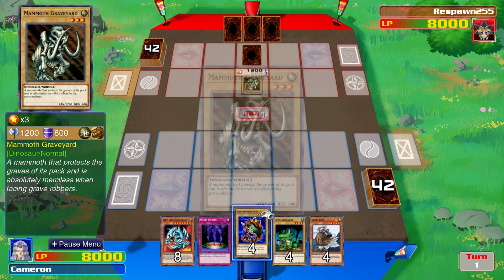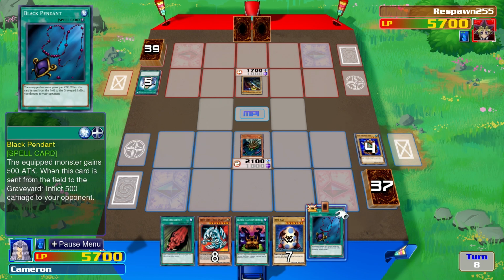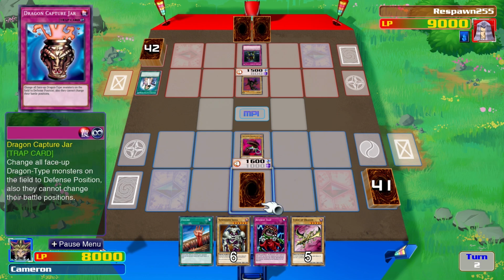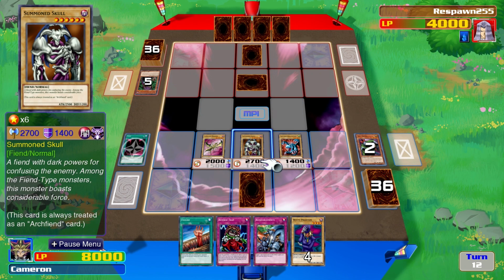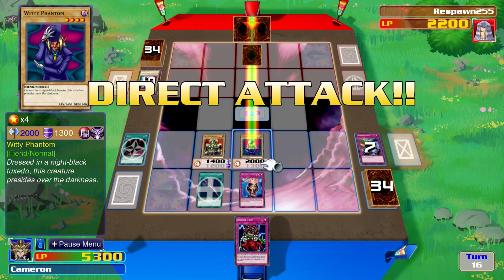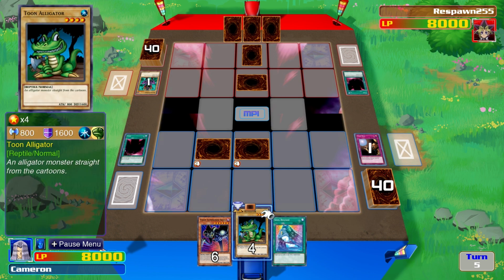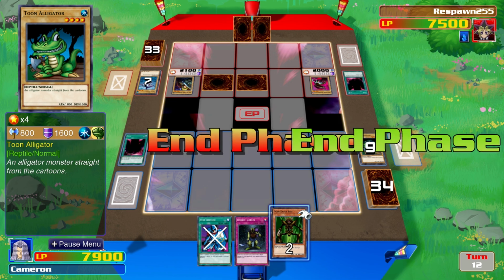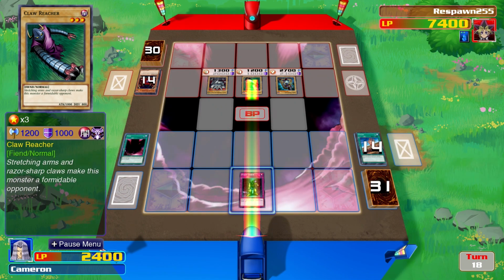Starter Deck Yugi vs Starter Deck Pegasus Duel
The final showdown of the exhibition duels of the re created starter decks played on Yugioh Legacy Of The Duelist